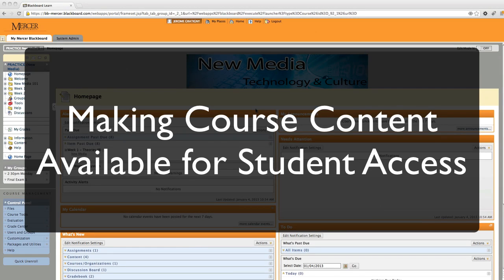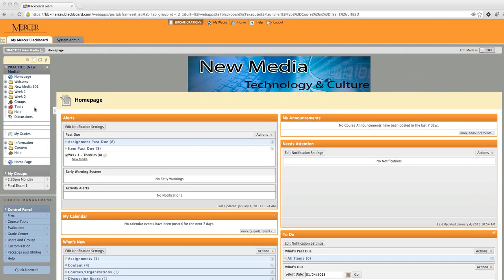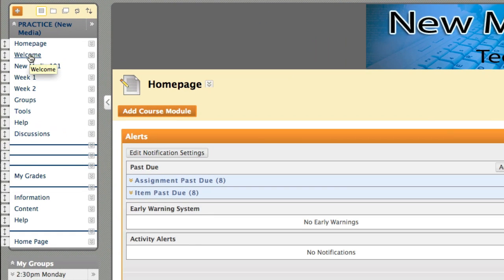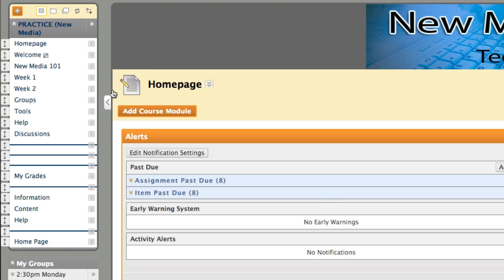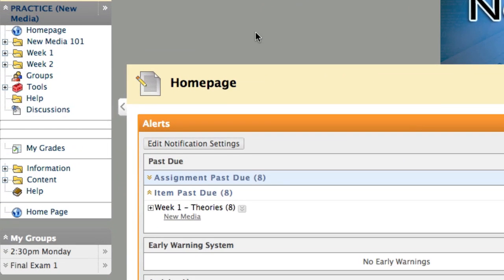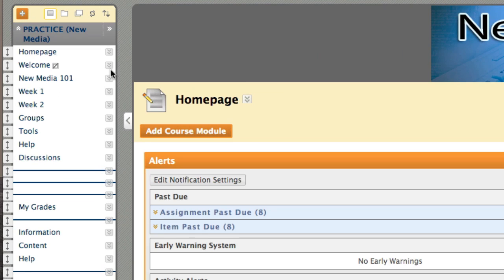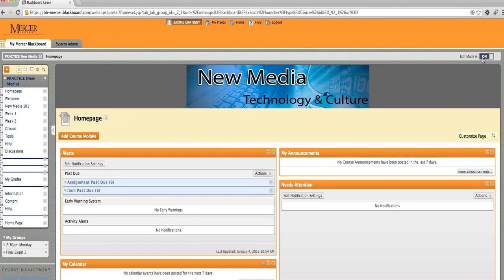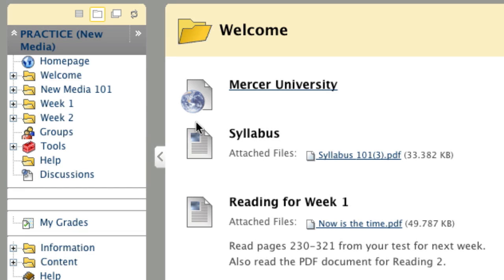Managing Course Content Availability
Learn how to manage the availability of course content for student access in Blackboard.